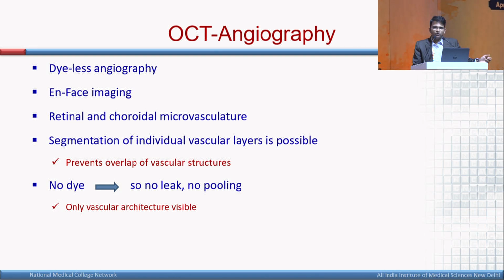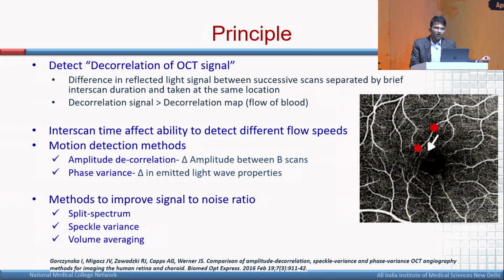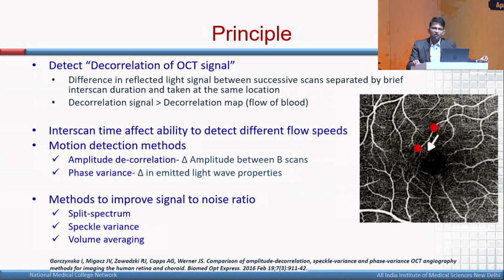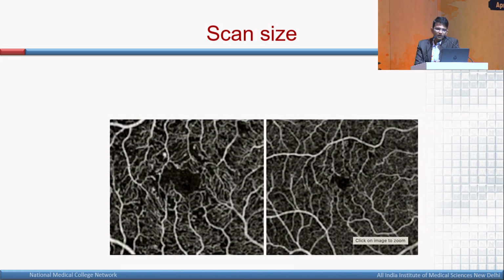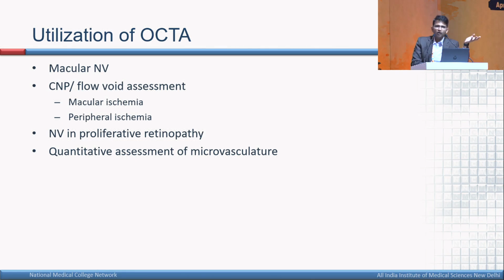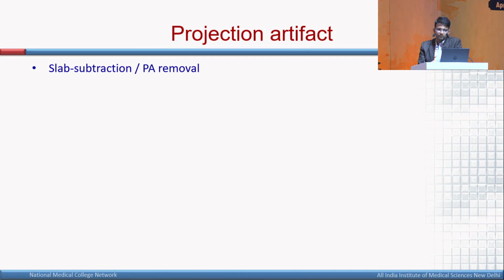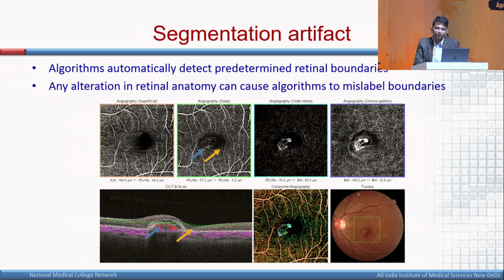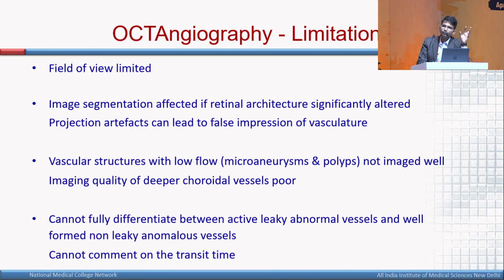AIOS2025 IC328 T Dr Devesh KUMAWAT Mastering OCT A Interpretation Toolkit and Addressing Artifacts